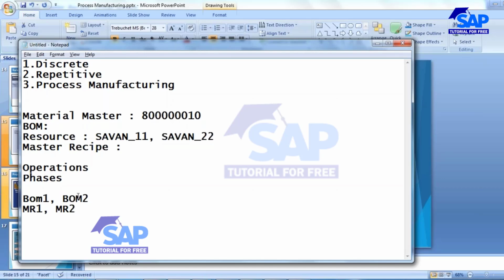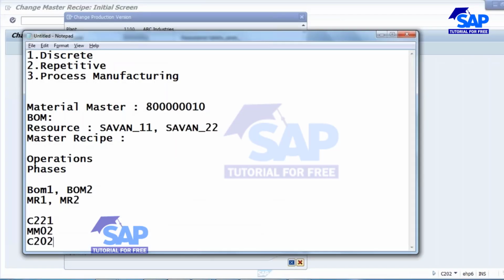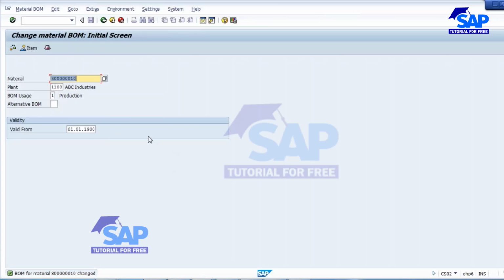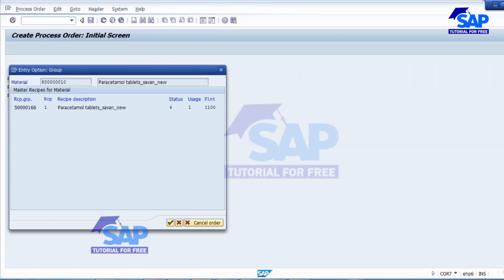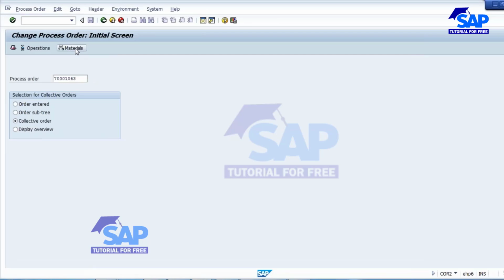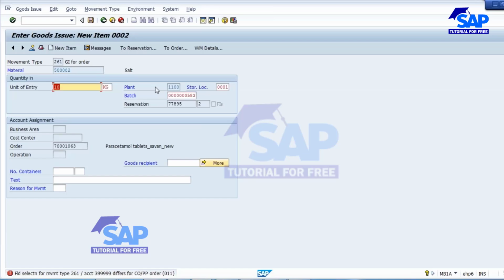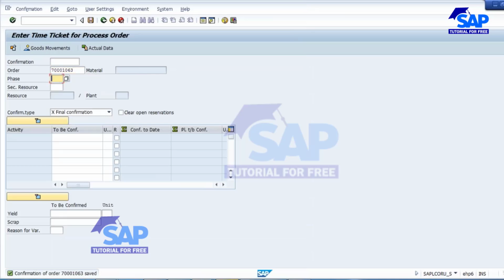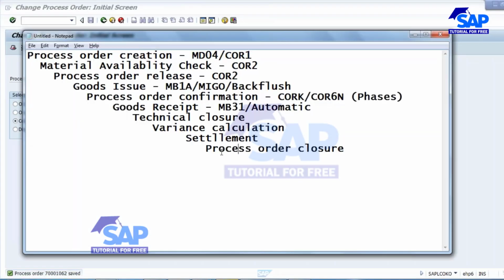SAP Production Planning | SAP PP Process Industries | SAP PP Process Manufacturing - Part 2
SAP Tutorial For Beginners: Complete Free Full Courses SAP Production Planning

 SAP PP Process Industries | SAP PP Process Manufacturing - Part 2 | SAP Production Planning | SAP Tutorial For Beginners Free Course | SAP Software Full Tutorial | SAP HANA Cloud

01. SAP PP Introduction
02. SAP PP Common Tables
03. SAP PP Organization Structure
04. SAP PP Integration with Other Modules
05. SAP PP Master Data Material Master
07. SAP PP Work Center
08. SAP PP Routing
09. SAP PP Demand Management
10. SAP PP Creating PIR
11. SAP PP Material Requirement Planning
12. SAP PP MRP List
13. SAP PP Long Term Planning
14. SAP PP Production Orders
15. SAP PP Production Order Change
16. SAP PP Production Order Confirmation
17. SAP PP Canceling Production Order
18. SAP PP Capacity Planning
19. SAP PP Capacity Leveling
20. SAP PP Goods Receipt
21. SAP PP Stock Overview
22. SAP PP Goods Issue
23. SAP PP Goods Issue Reversal
24. SAP PP Lean Manufacturing